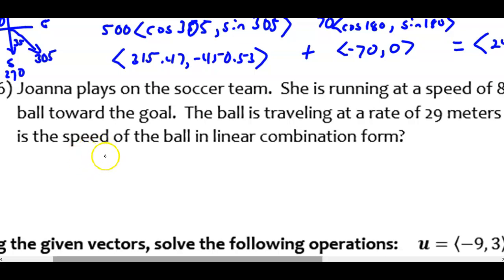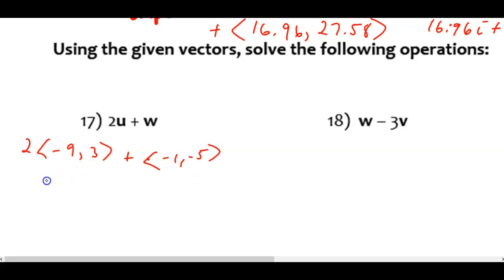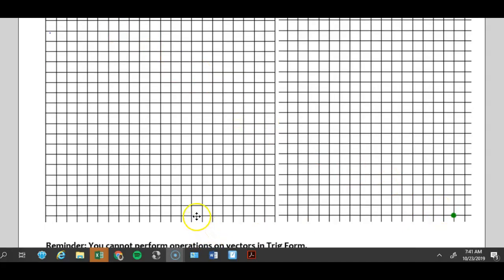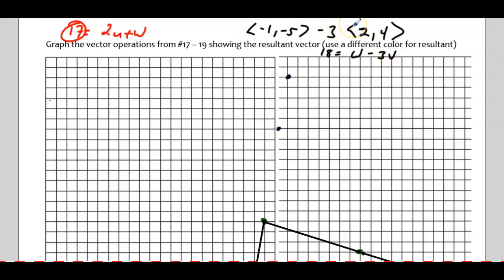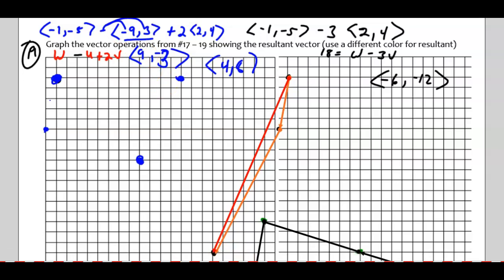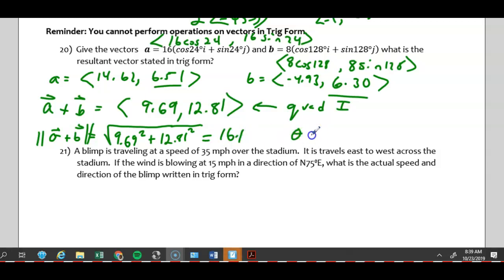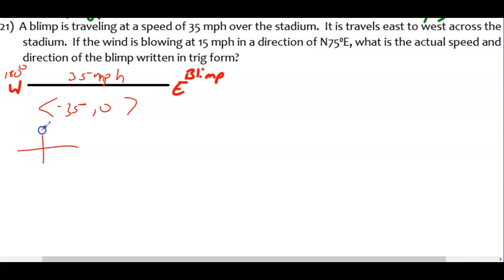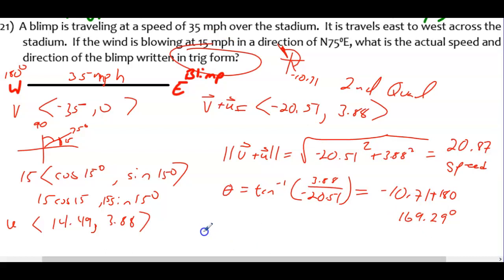Precalculus Midterm Review Part II